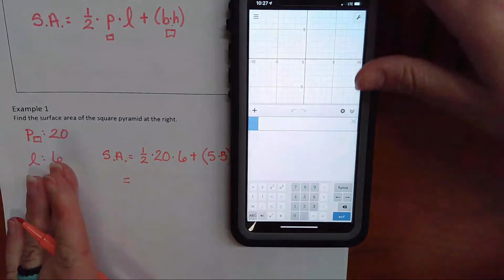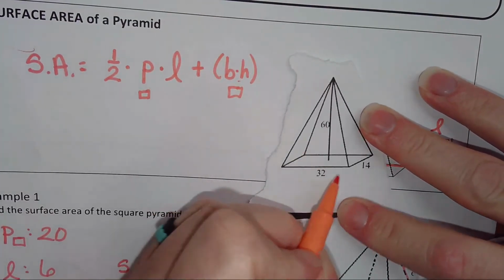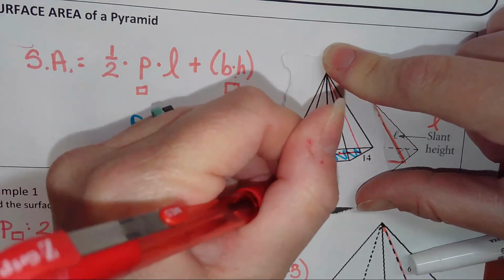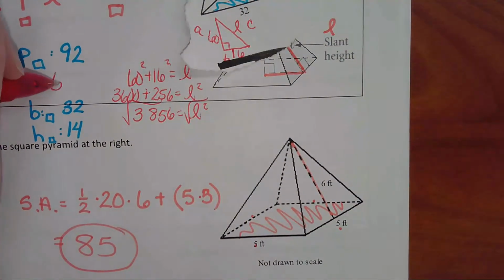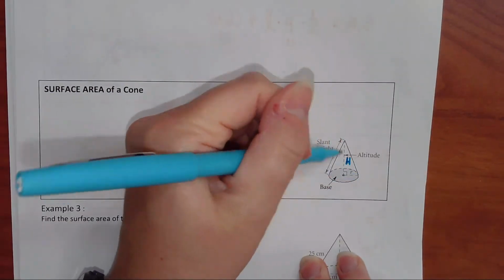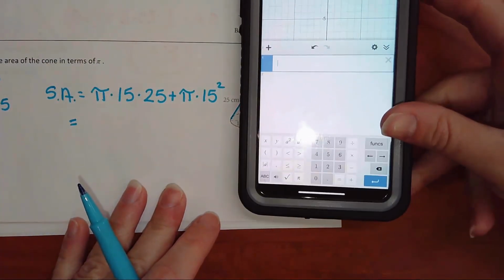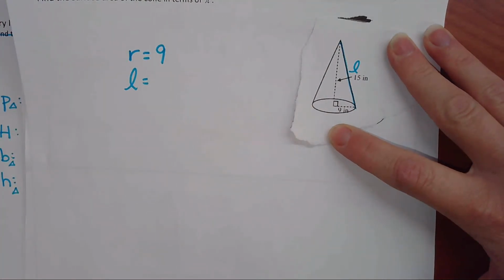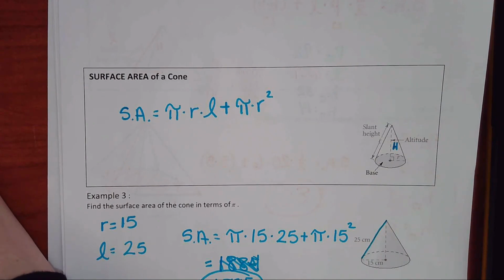Geometry: Surface Area of Cones and Pyramids